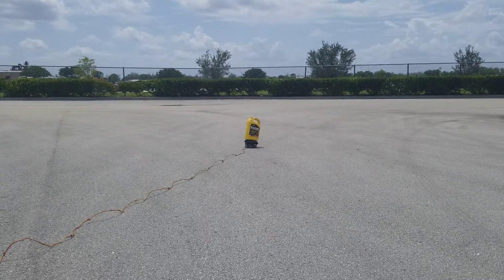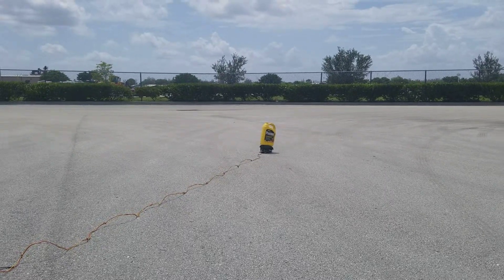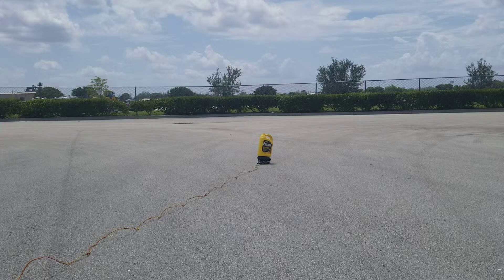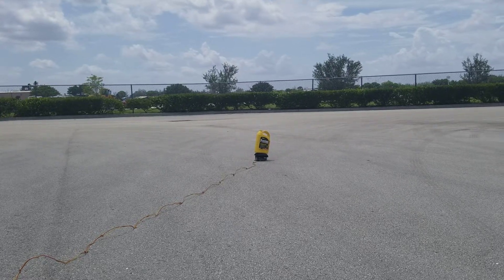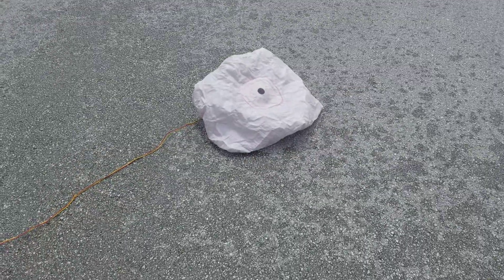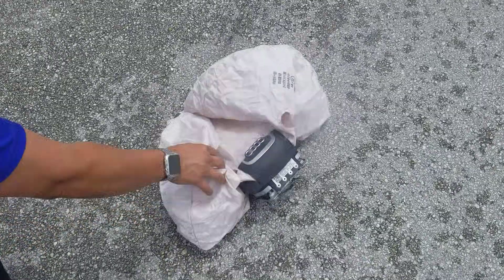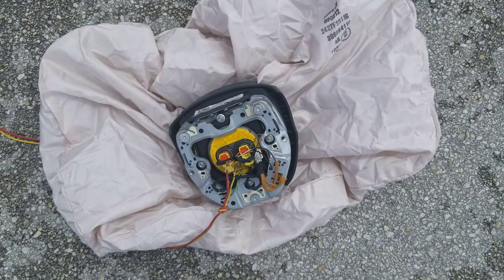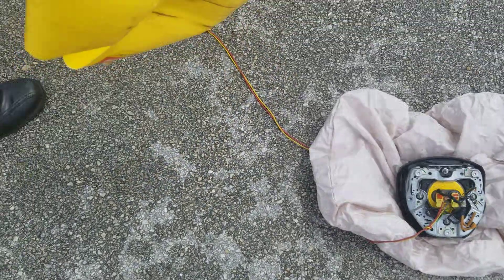Dual Stage Airbag Deployment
This video demonstrates the simultaneous detonation of a dual stage airbag.
Dual-Stage Airbag Theory of Operation:
Dual-stage airbags have two separate chambers for, either, compressed gas, or solid propellant. They are generally ignited separately, with a time delay,
but can detonate simultaneously, depending on variables such as velocity, time, and forces. That is how they are capable of producing different pressures for each stage in order to minimize injury while providing protection to the vehicle's occupants.